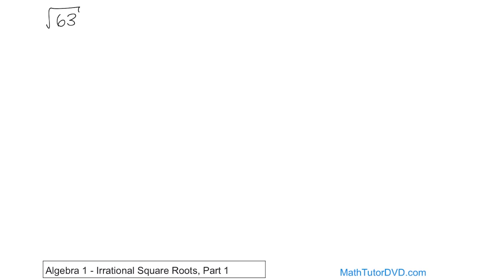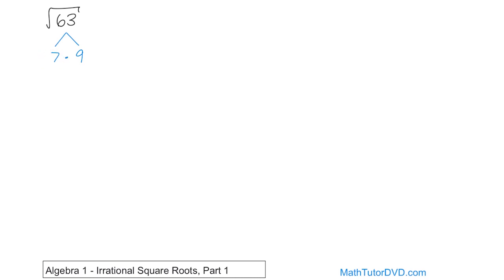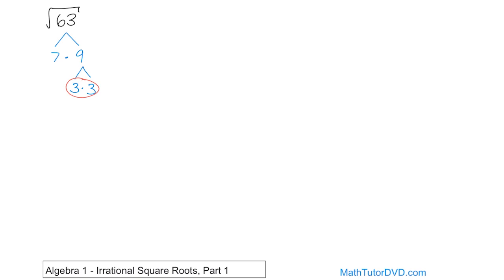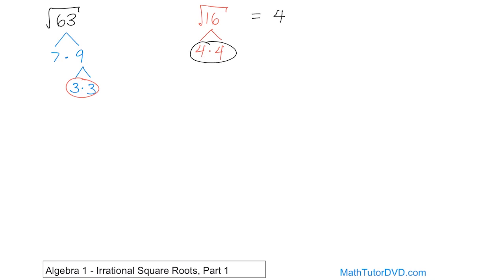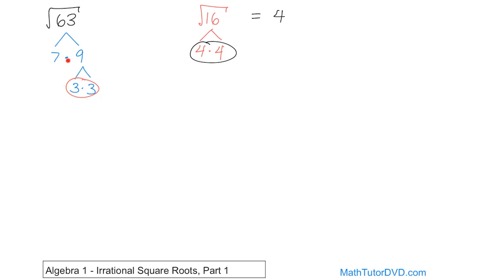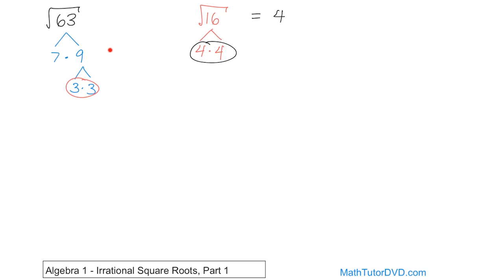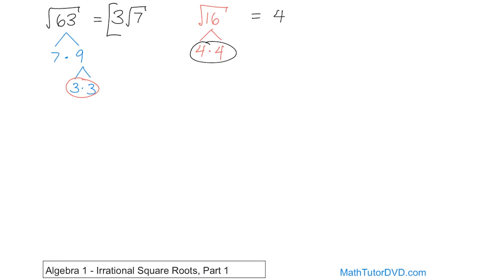10 - Irrational Square Roots, Part 1